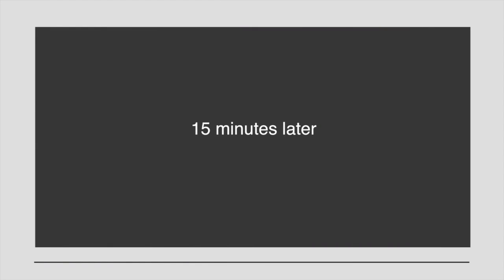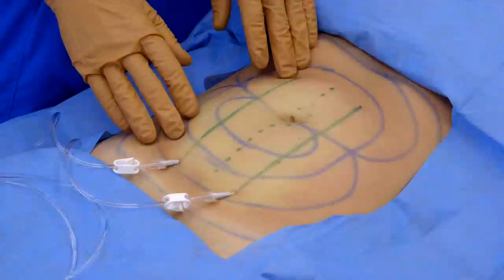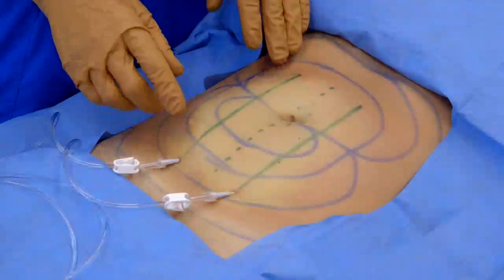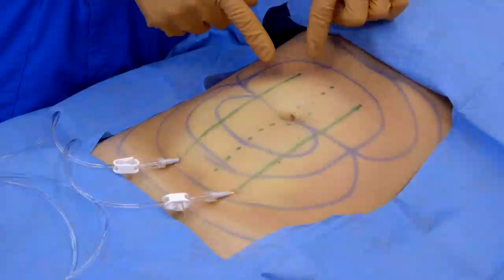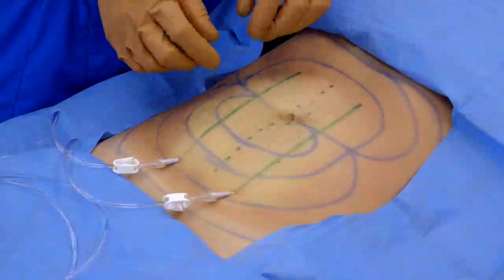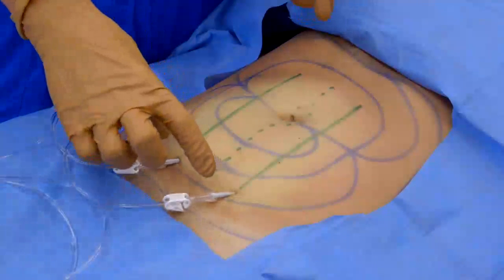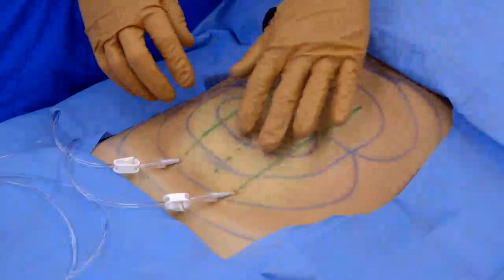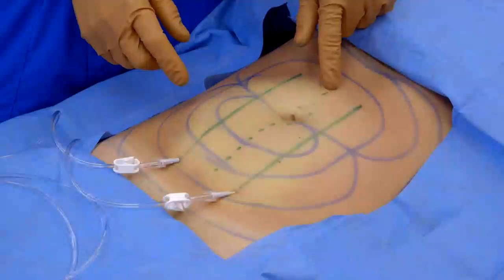TAD Tumescent Antibiotic Delivery Abdomen by Jeffrey Klein MD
Dr. Jeffrey Klein explains the theoretical concepts relating to tumescent antibiotic delivery and demonstrates the technique using SubQKath cannulas.